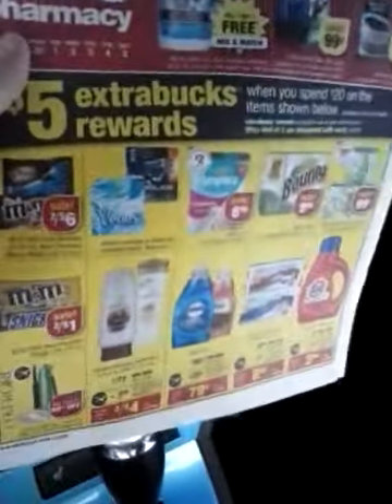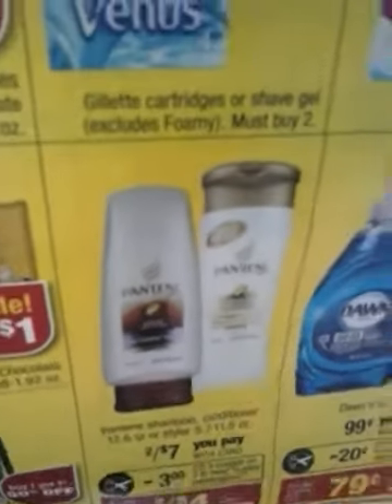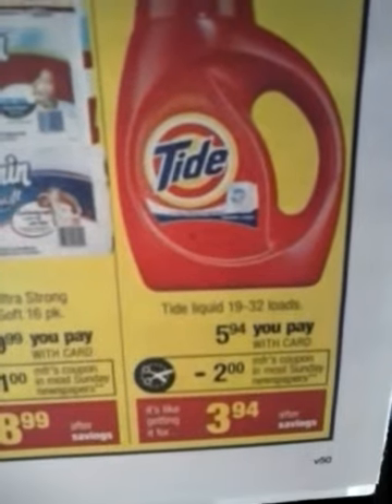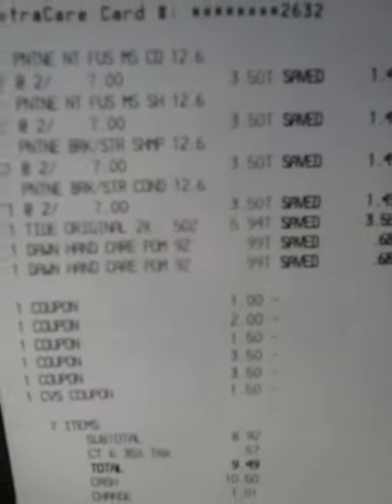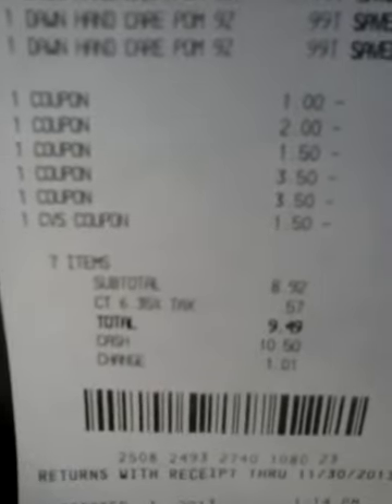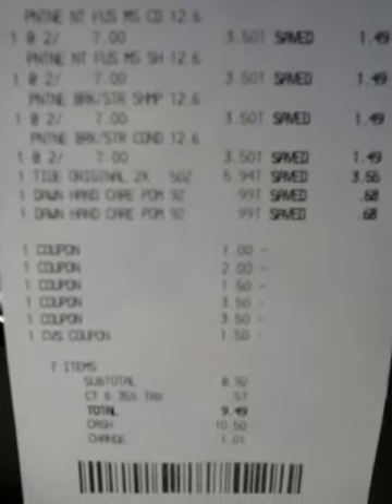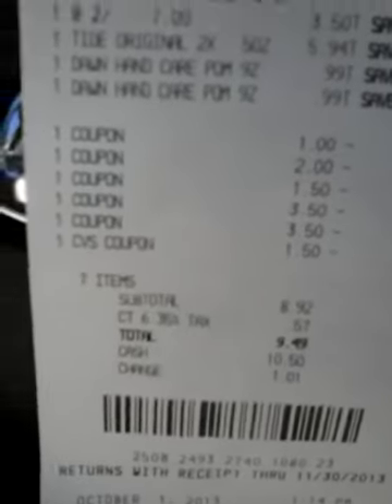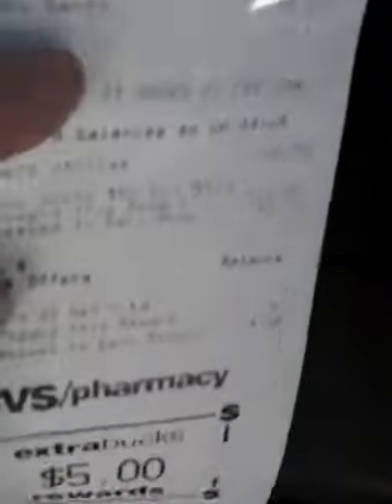Cvs haul 10/1.. sorry i have been mia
Pantene, tide and dawn